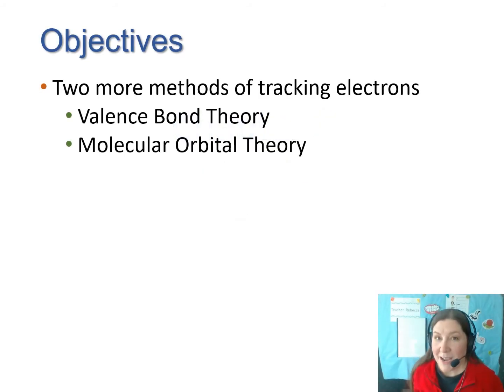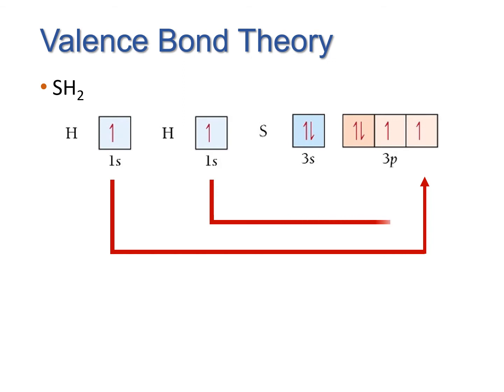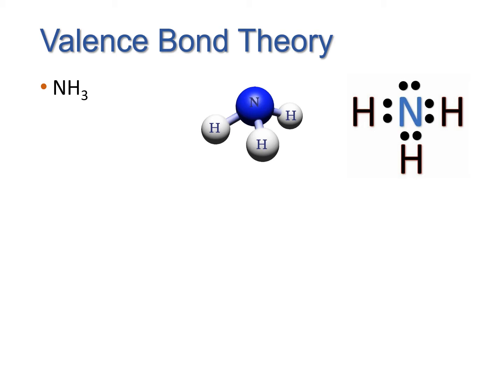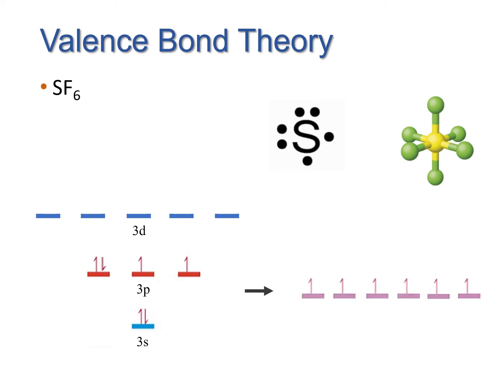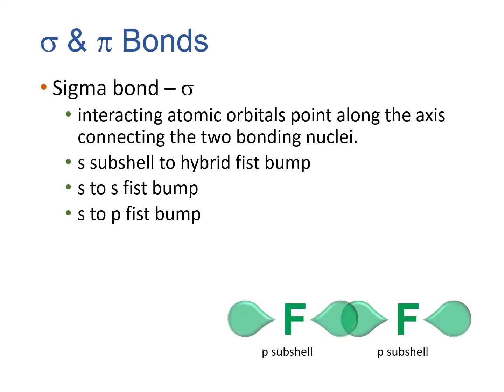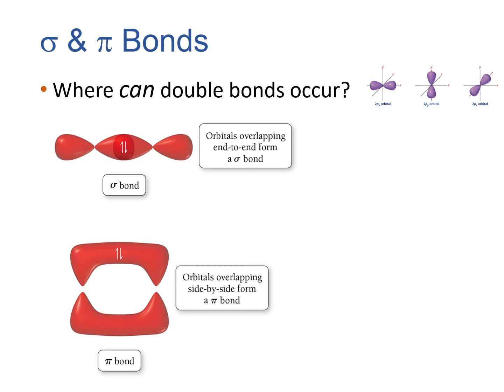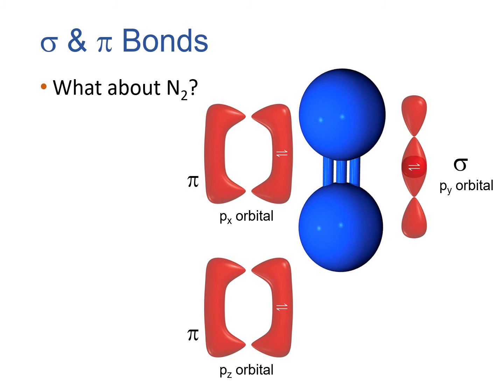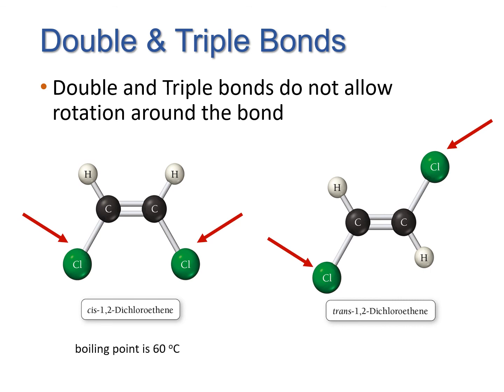CHM 106 Chapter 6 Lecture RJO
Chapter 6 Lecture, Chemistry I